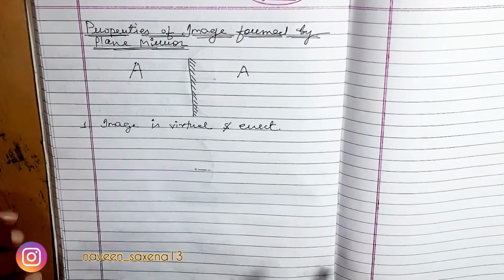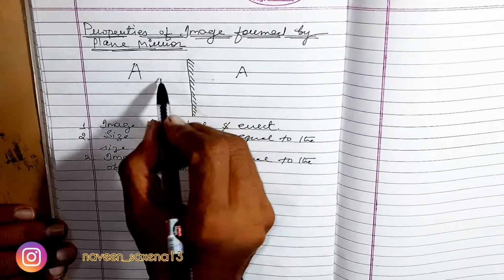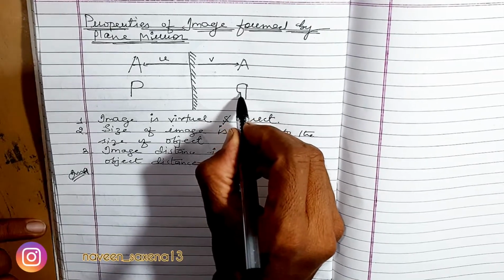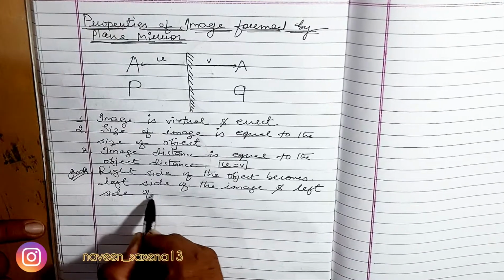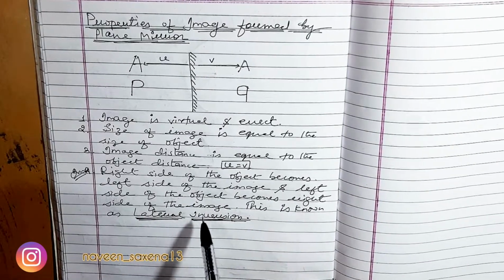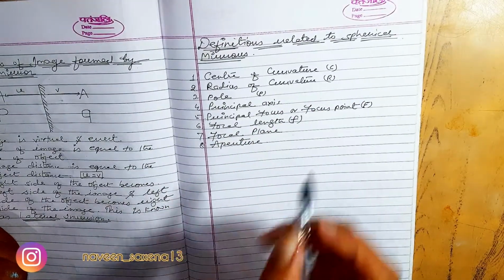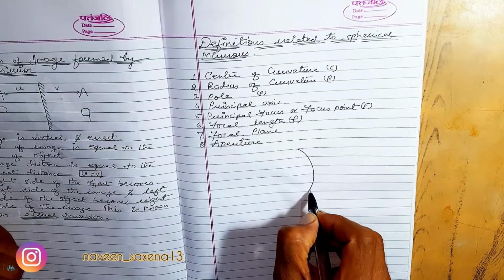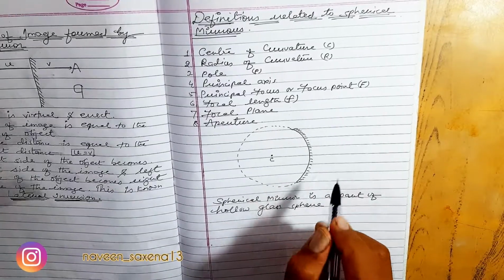Light/part-4 /Image formed by Plane mirror/definitions related to spherical mirror/ English medium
naveen_saxena13/